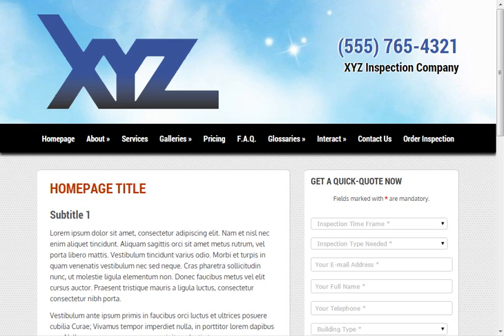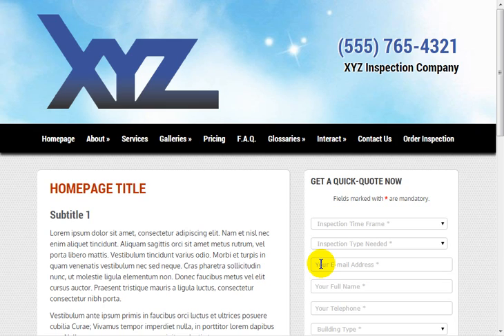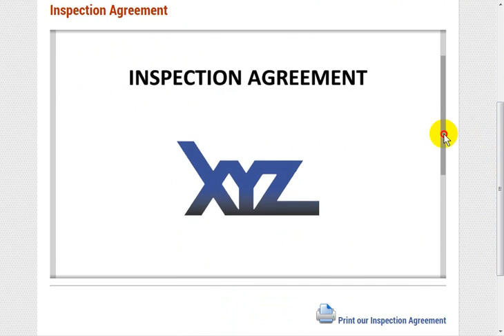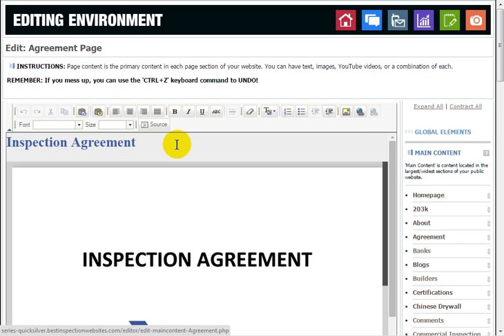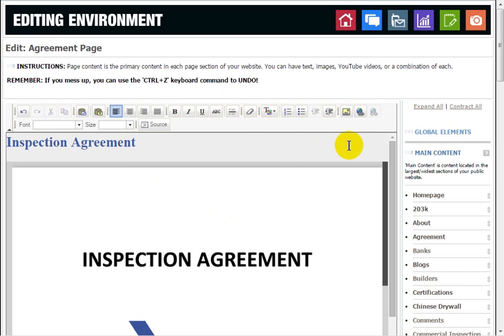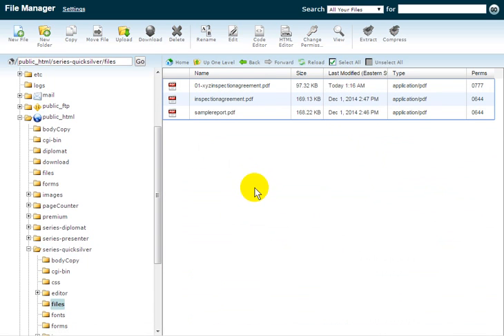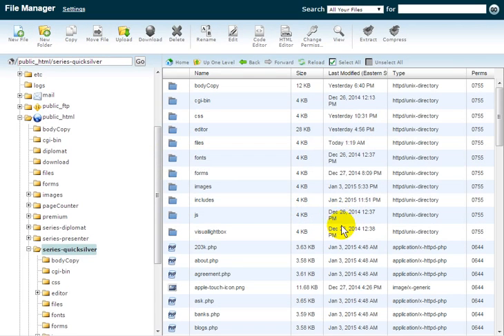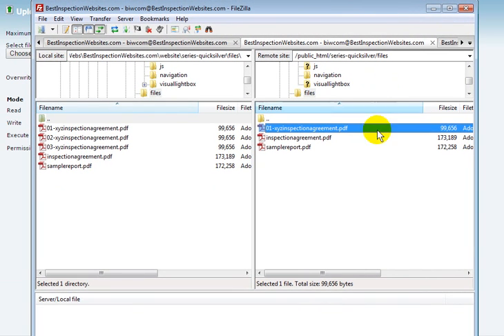Uploading PDF Files in Three Different Ways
Learn how to upload PDF files to your BIW website using the Editing Environment, cPanel, and an FTP client.